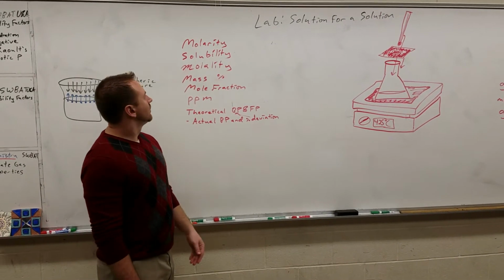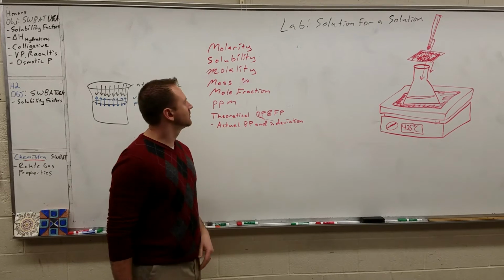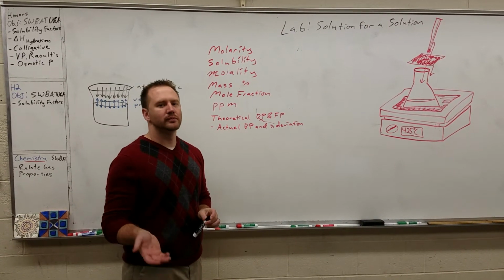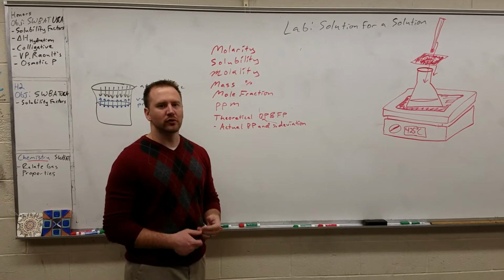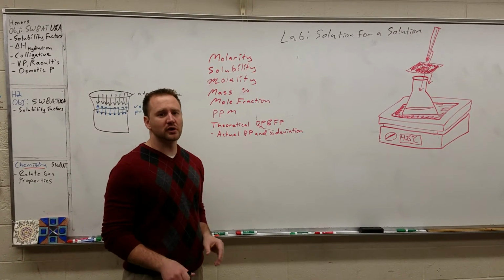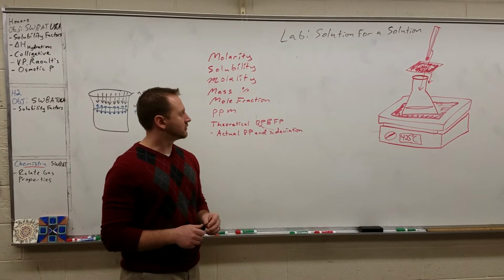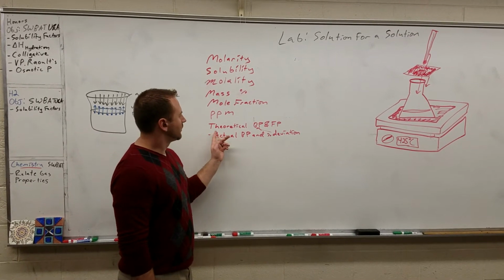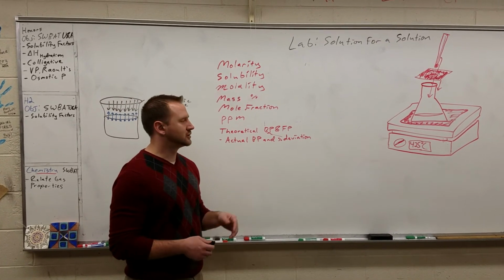Solution for a solution lab